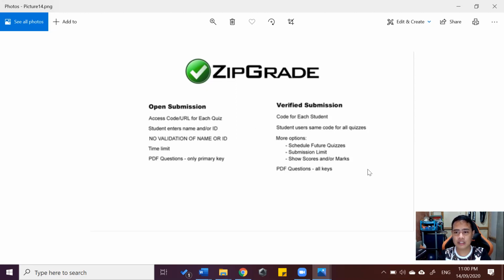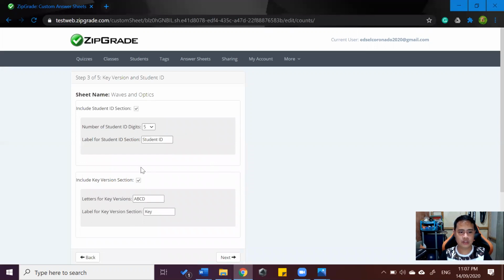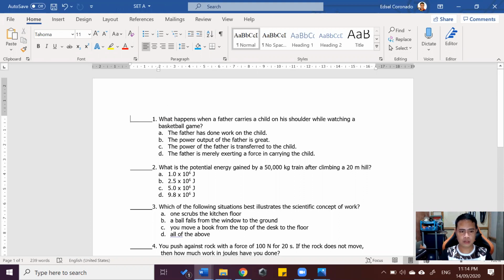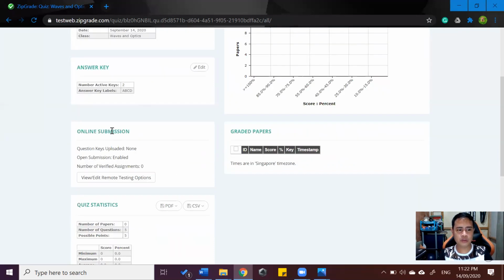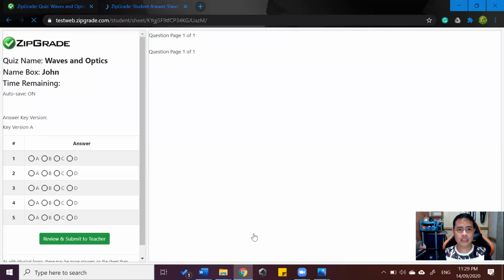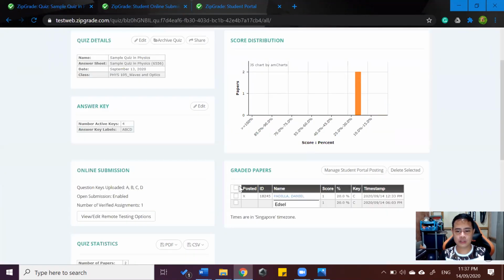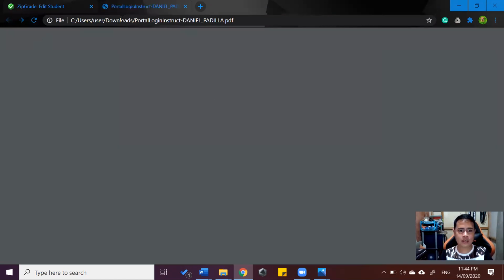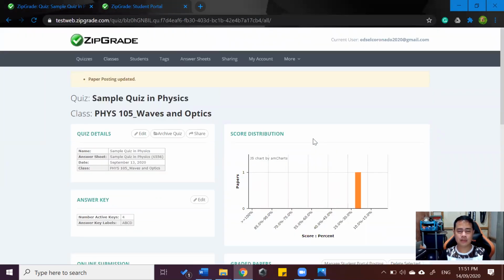ZIPGRADE NEW Online Assessment Features Open and Verified Submissions Tutorial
In response to COVID-19, Zipgrade released a new set of features to allow students to take ZipGrade assessments remotely using any web browser. This is available right now on all accounts-- paid and free. There are no limits to online submissions (Zipgrade, 2020).

This video is intended for all educators who intended to use this type of application in assessing student learning at this time of the pandemic.

-Dr. Edsel O. Coronado